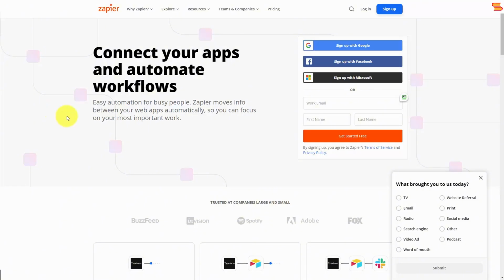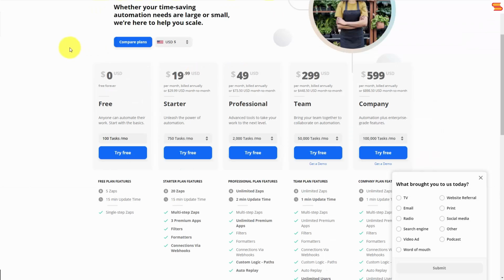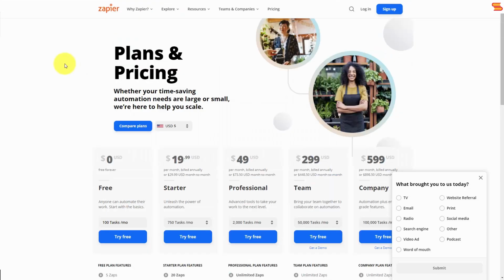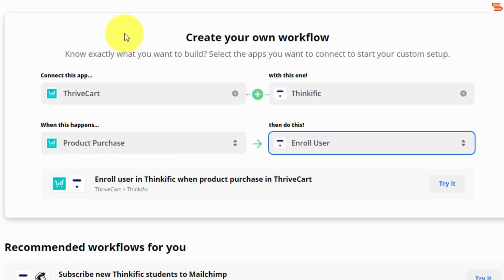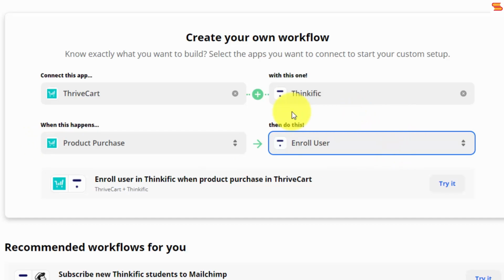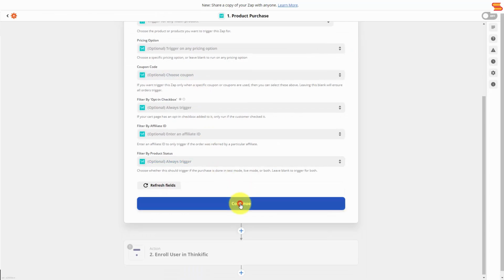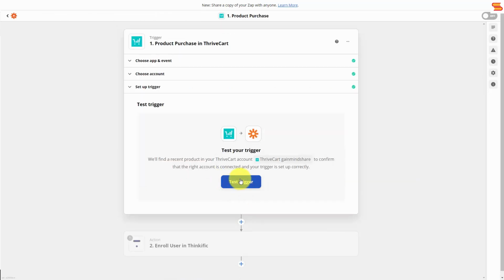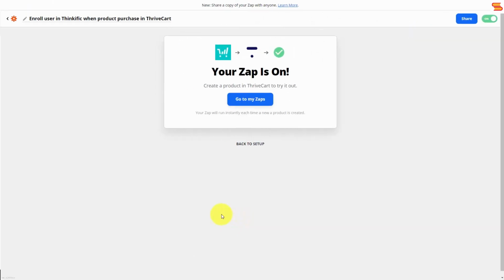How to Automate Your Business with Zapier | Step-by-Step Guide | Lesson 9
🔗 Want to automate your workflows and save time? Zapier helps you connect different apps to streamline your business processes.

✅ What is Zapier & How Does It Work?
✅ Step-by-Step Guide to Setting Up Your First Zap
✅ Automating Tasks: CRM, Emails, Lead Capture & More
✅ Popular Zapier Integrations for Digital Marketing & Sales
✅ Troubleshooting & Best Practices for Automation Success

💡 Use Zapier to automate your business & boost efficiency!